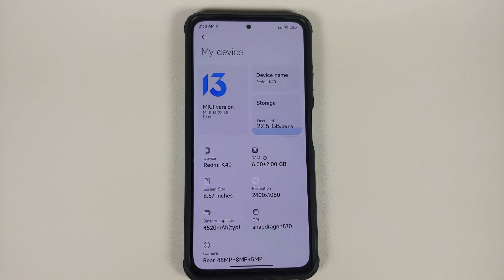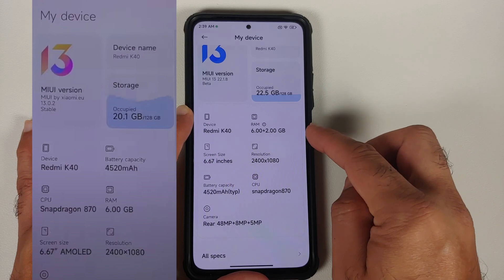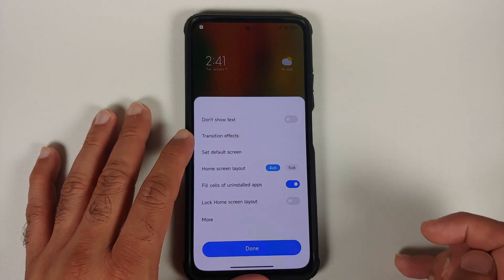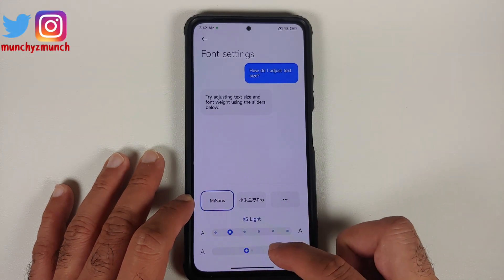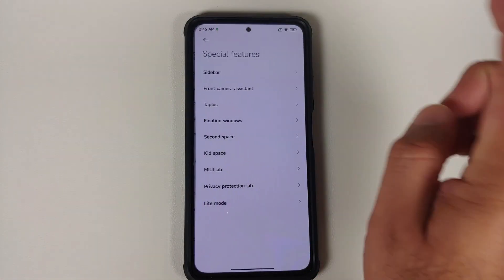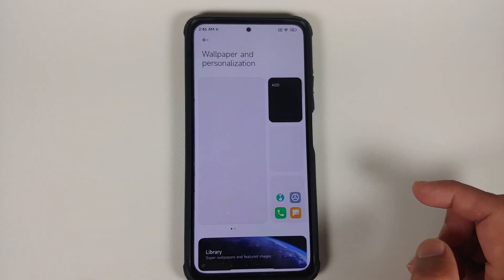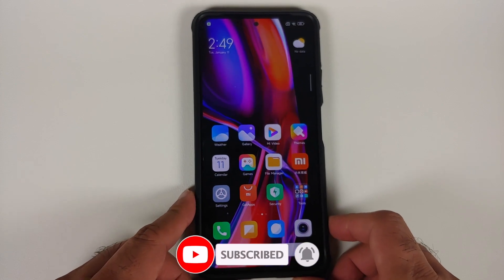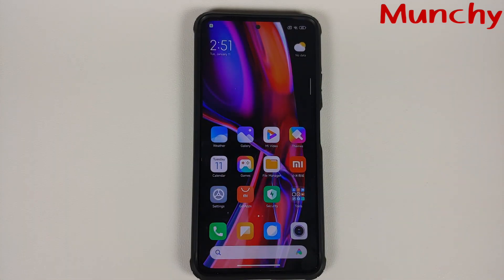Official Miui 13 New Features | Miui 13 China New Features | Android 12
Official Miui 13 New Features | Miui 13 China New Features

Do you want to have a look at the new features of Official Miui 13 based on Android 12? In this detailed video we will show you the new features of official Miui 13 based on Android 12. Do note these are new features of Miui 13 China build, which does not mean these features will make their way to Miui 13 Global builds.